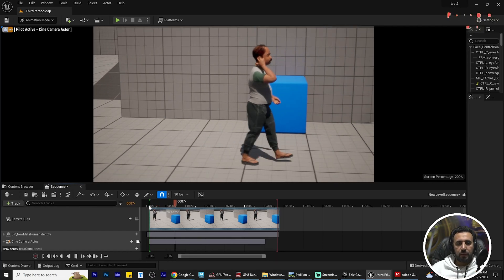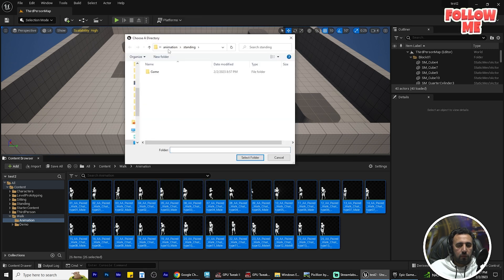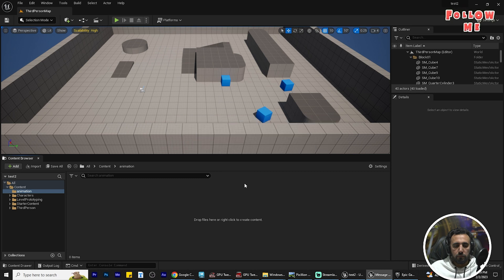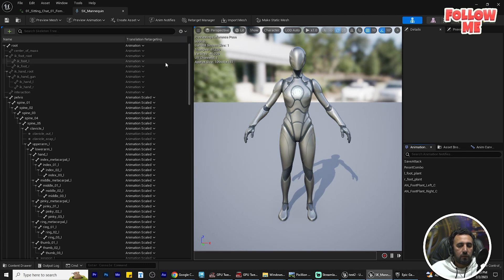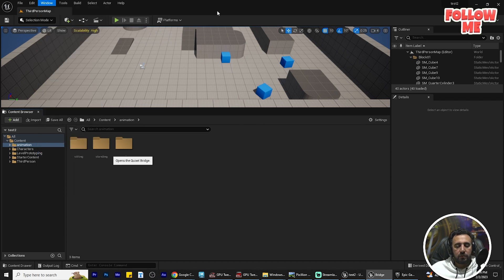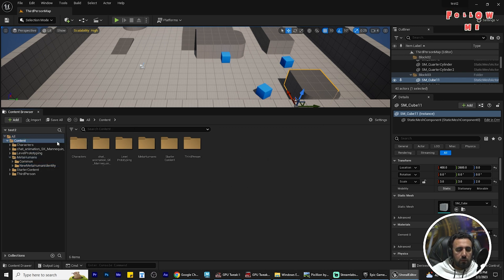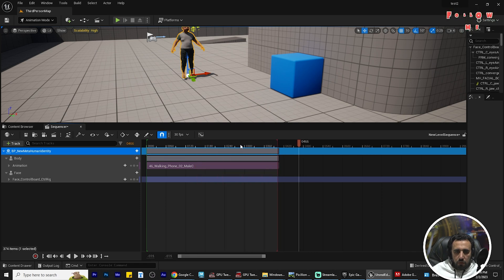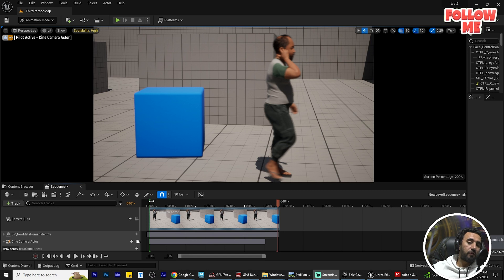Unreal Engine 5 Metahuman Animation Tutorial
Animatingunre MetaHumans iCan you animate in MetaHuman?
Is MetaHuman free?
Is MetaHuman Game Ready?
How do I get MetaHuman for free?
n Unreal Engine 5Animating MetaHumans with Control Rig
The Simplest Way to Create MetaHuman Animations - article
Unreal Engine Mesh to MetaHuman Plugin Now Available
Metahuman Animation Maker | iClone - Reallusion
Retarget Mixamo Animations to MetaHuman

metahuman animation blueprint
metahuman animation library
metahuman animation download
free metahuman animations
metahuman creator
animations for metahumans
metahuman facial animation
3D character animation
How to Rig your Metahuman`s Face Tutorial in Unreal ...
FAST MetaHuman Retargeting in UnrealEngine 5 (IK .
Retargeting Animations for Metahumans in Unreal Engine 5 UNREAL ENGINE 5 for FILMMAKERS | MetaHuman

retarget mixamo to metahuman
ue5 runtime retargeting
metahuman animation pack
ue5 replace mannequin with metahuman
ue5 retarget manager
ue5 mixamo retargeting
retarget animation blueprint ue5
ue5 retarget ik bones